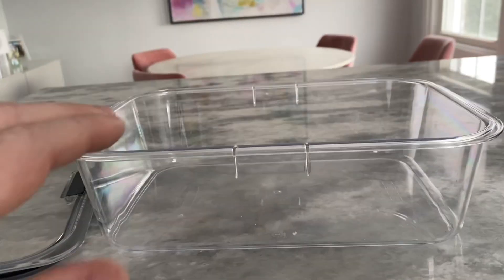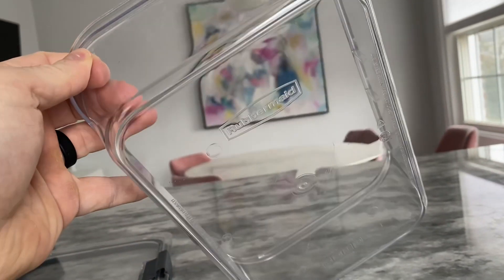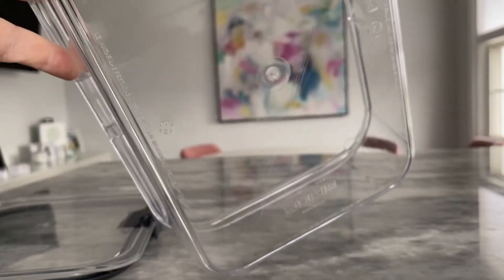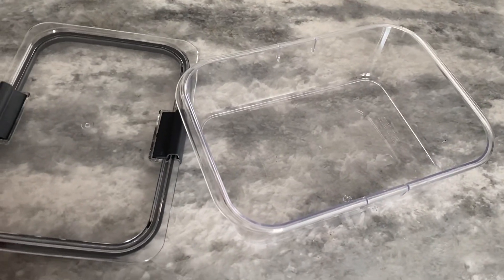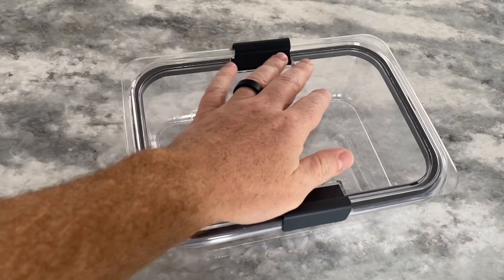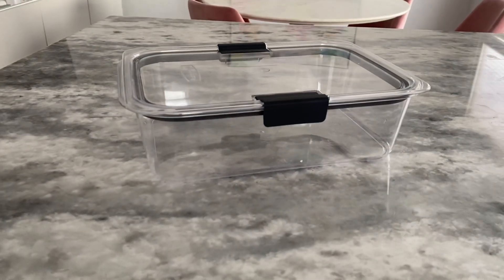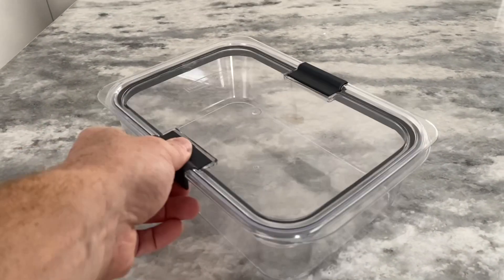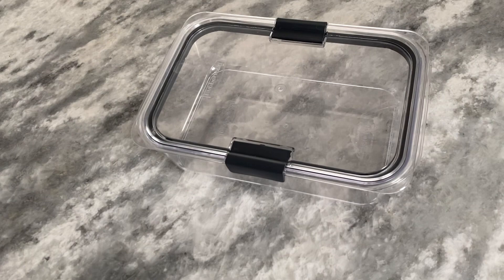Rubbermaid Leak-Proof Brilliance Food Storage Set 9.6 Cup Containers with Lids - 1 Minute Review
Rubbermaid Leak-Proof Brilliance Food Storage Set | 9.6 Cup Plastic Containers with Lids | Microwave and Dishwasher Safe, 2-Pack, Clear

The Rubbermaid Leak-Proof Brilliance Food Storage Set is a great investment for anyone looking for durable and high-quality food storage containers. This set comes with two 9.6 cup containers, making it perfect for storing leftovers, meal prep, or packing food for on-the-go.

One of the best features of this set is its leak-proof design. The lids fit snugly onto the containers, ensuring that your food stays fresh and doesn't spill out. The containers are also made of high-quality plastic that is microwave and dishwasher safe, making them incredibly convenient for everyday use.

Another standout feature of this set is its clarity. The clear plastic allows you to easily see what's inside, which is particularly useful when you're looking for a specific item in your fridge or pantry. The containers are also stackable, making them easy to store in your cabinets or fridge without taking up too much space.

The Rubbermaid Leak-Proof Brilliance Food Storage Set is also incredibly durable. The plastic is thick and sturdy, and the containers can withstand drops and falls without cracking or breaking. This makes them perfect for busy households or those with children who tend to be a little rough with their belongings.

Overall, I highly recommend the Rubbermaid Leak-Proof Brilliance Food Storage Set. It's a great investment for anyone looking for high-quality food storage containers that are durable, convenient, and easy to use.